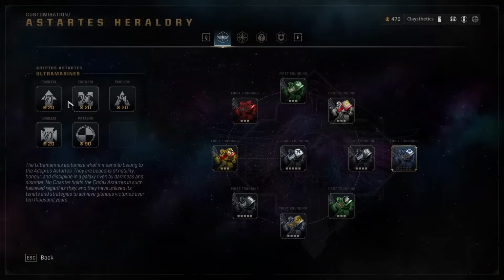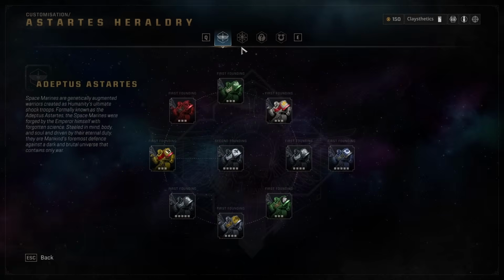Advanced Tips & Tricks to Dominate Space Marine 2 Secrets, Weapons, Classes, Upgrades & Missions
Warhammer 40k Space Marine 2 tips and tricks to help you progress into ruthless difficulty and understand the advanced mechanics of the game including stat & Perk functionality and what important items/weapons you want to use and what to avoid.

CHAPTERS
0:00 Breakdown
0:33 Melee (Block, Balance, Parry)
1:02 The Most Important Part
2:23 Guide for Exp & Armory Data
2:30 Ranged Power Fantasy
3:17 How To Build Classses & Weapons
4:24 Ruthless Difficulty Tips
5:28 Survivability & Rolling
5:59 Enemy Categories
6:15 Matchmaking
7:00 Contested HP
7:22 THE BOX
7:34 Target Priority
7:54 Quick Tips
8:31 Customization